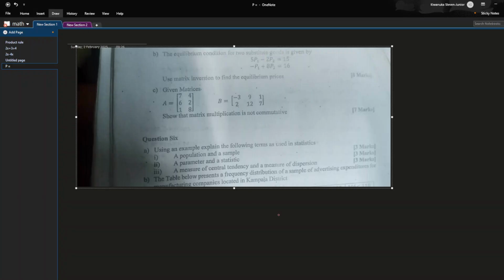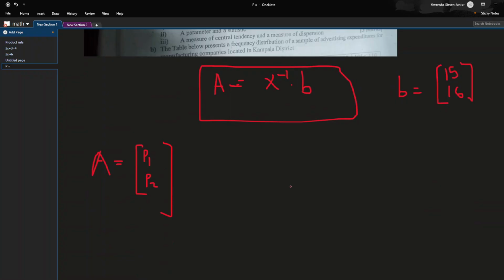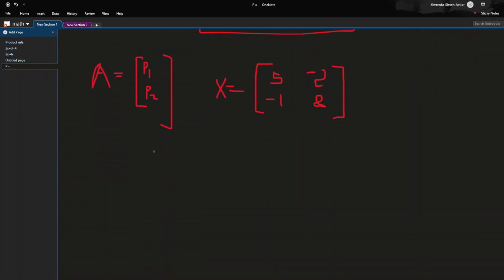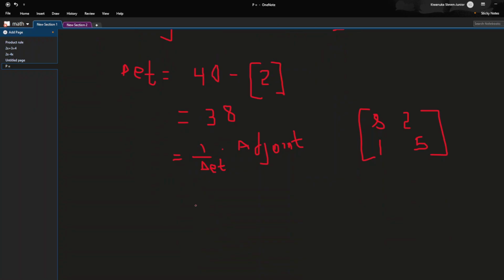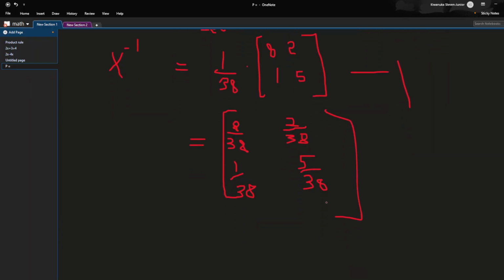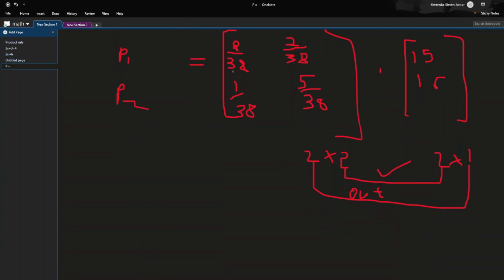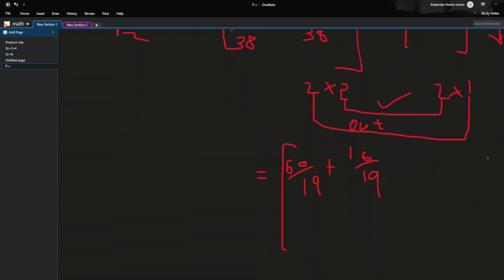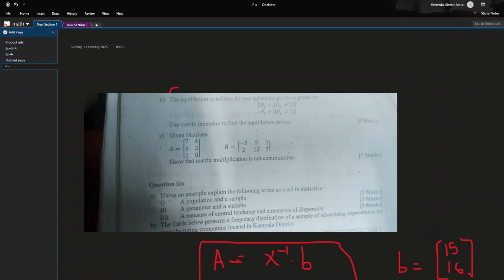MATRIX FOR EQUILLIBRIUM PRICES